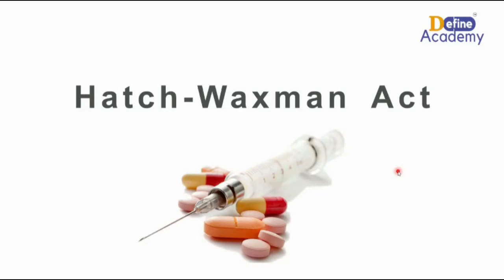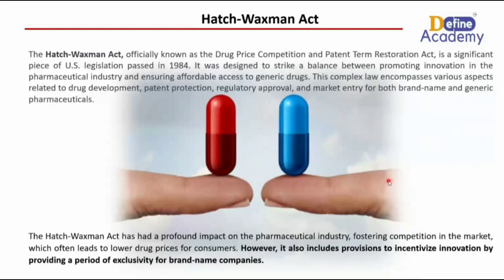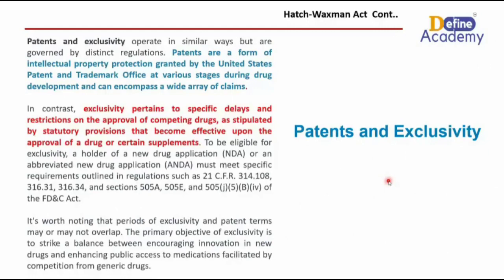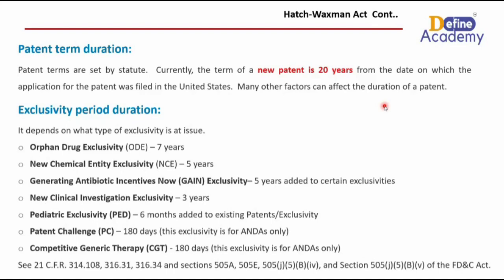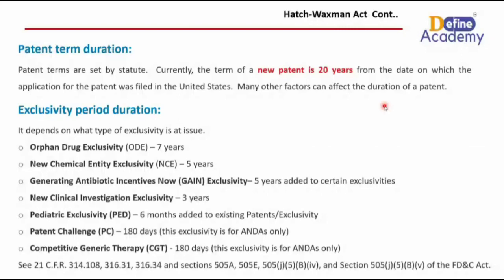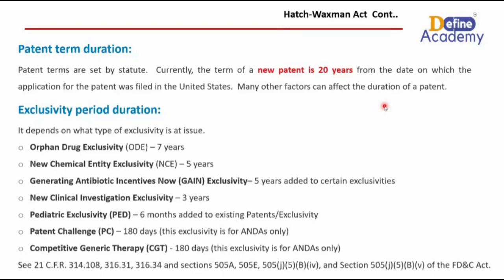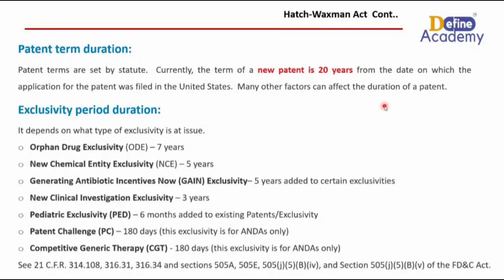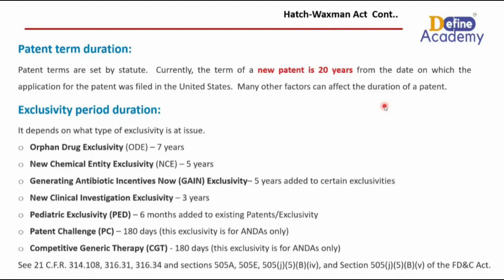The Hatch-Waxman Act | Patent and Exclusivity | Drug Regulatory Affairs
The Hatch-Waxman Act, efficially known as the Drug Price Competition and Patent Term Restoration Act, is a significant piece of US legislation passed in 1984 was designed to strike a balance between promoting innovation in the pharmaceutical industry and ensuring affordable access to generic drugs. This comples law encompasses various aspects related to drug development, patent protection, regulatory approval and Market entry for both brand name and generic Pharmaceuticals